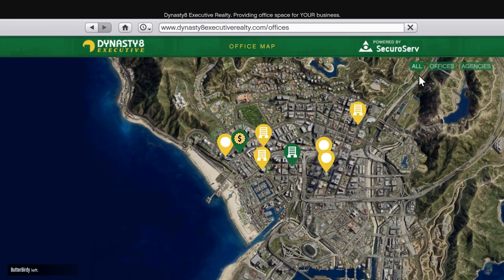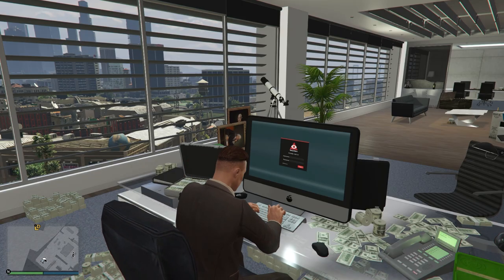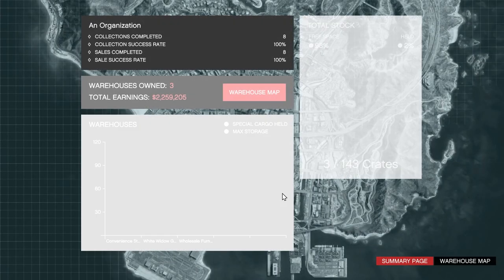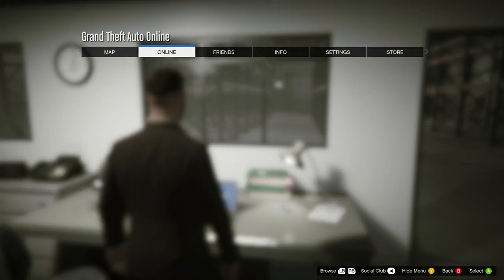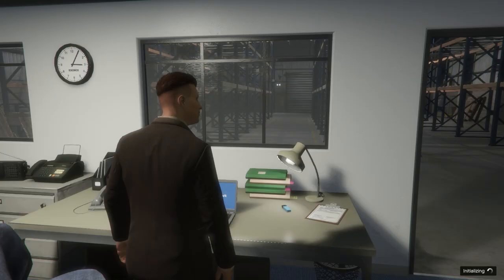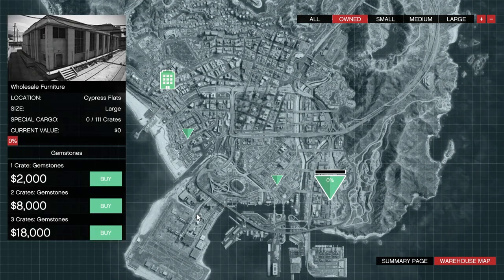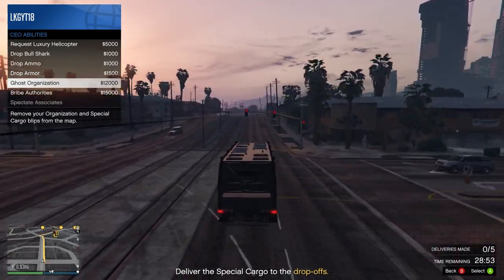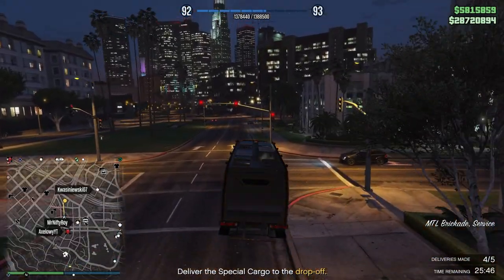How To Make Millions With Special Cargo Warehouses In GTA 5 Online! (Solo Money Guide)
Here's a money guide on how you can make Millions with the CEO Special Cargo Warehouse as a solo player In GTA 5 Online!

Special cargo sales missions are currently 1.5 money & RP this week in GTA 5 Online. The high demand bonus is also up to 3.75% from 2% so now is a great time to make tons of money!